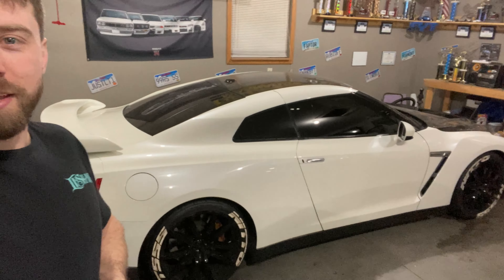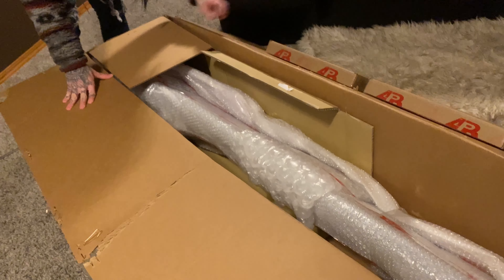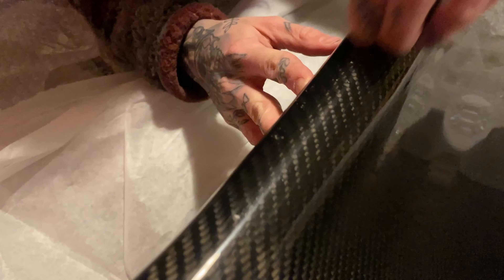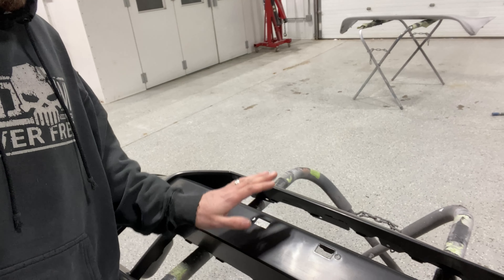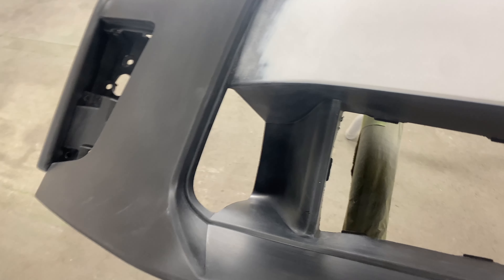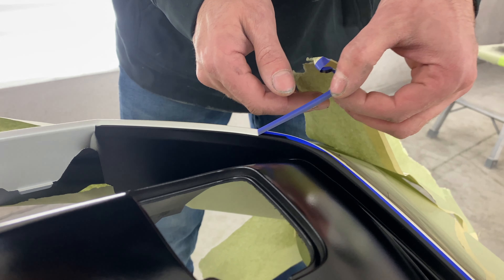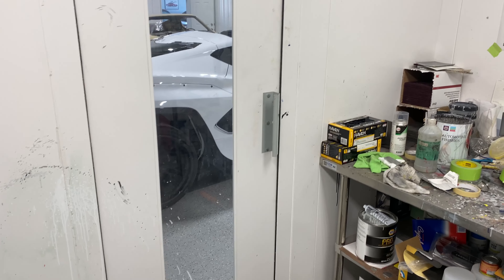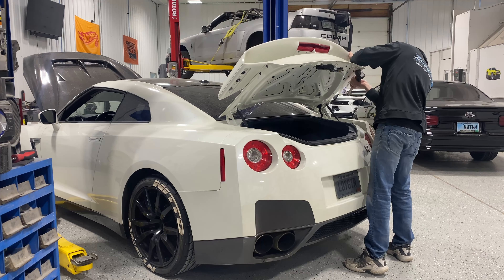APR Spoiler Install along with a 17+ Face lift on wifes GTR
Doing a few things to my wife's GTR before winterfest of wheels car show 2023